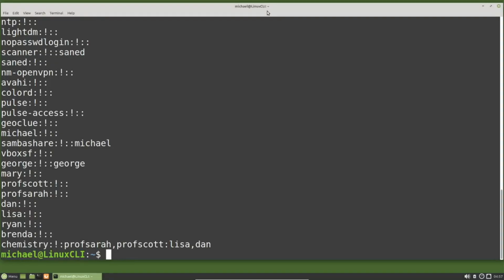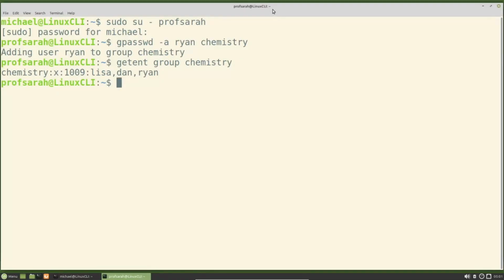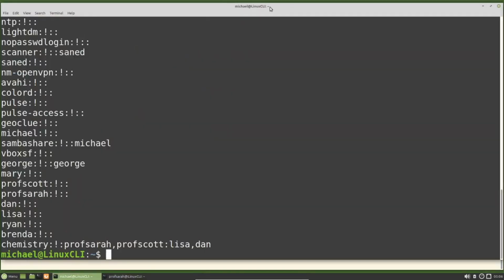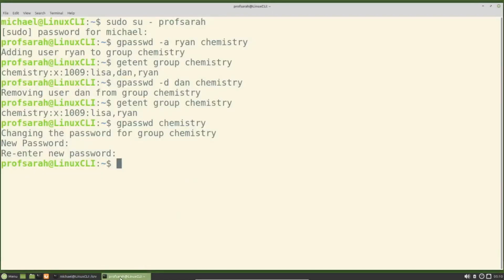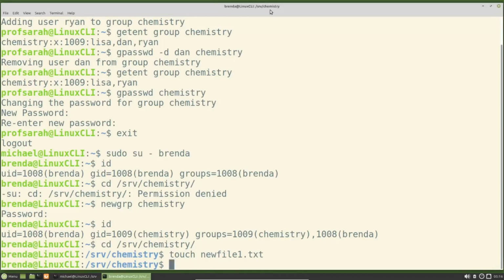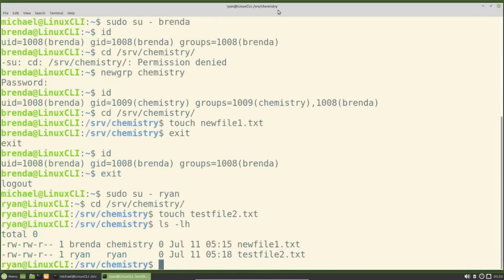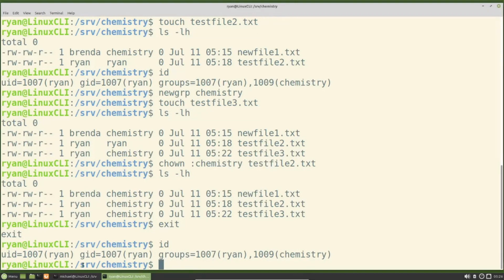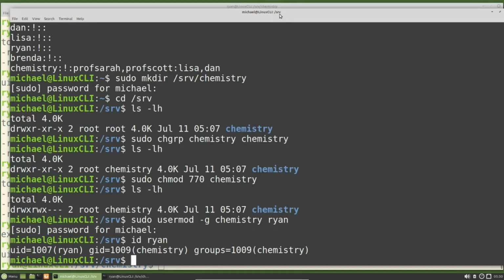Linux Command Line 24 Groups pt2 1080p